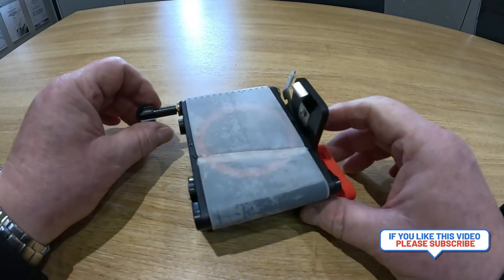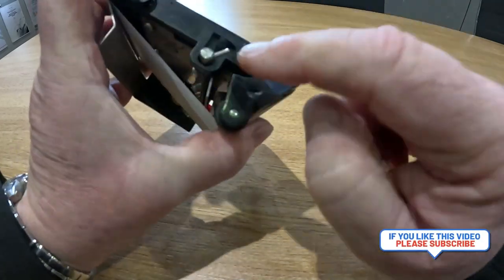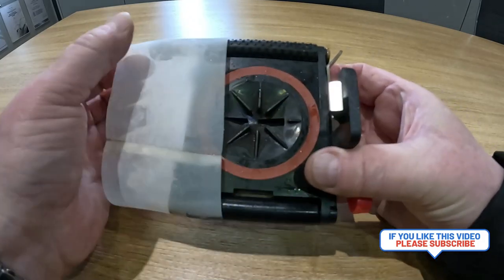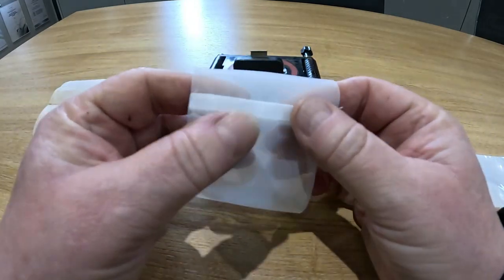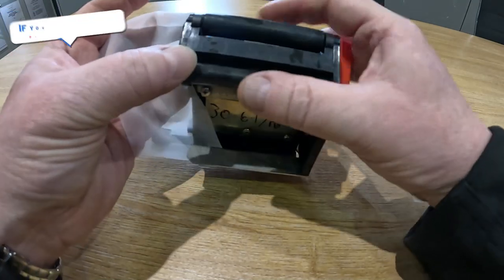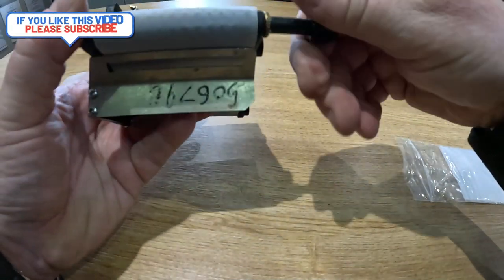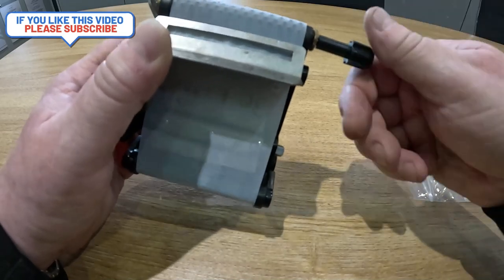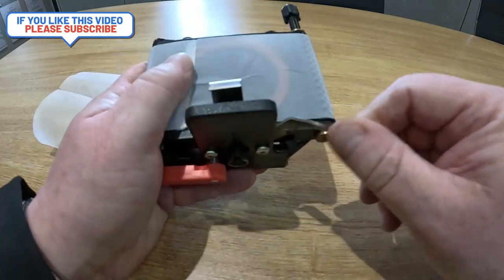How to Coffetek Vitro Tea Brewer Belt Replacement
Introducing the Coffetek Vitro X4: A Revolutionary Coffee Vending Solution

In today's fast-paced world, coffee is no longer just a luxury; it has become an essential fuel for many individuals to kick-start their day or rejuvenate their energy levels. As the demand for premium coffee continues to rise, businesses are increasingly looking for innovative solutions to cater to this growing need. And that's where the Coffetek Vitro X4 comes into the picture, revolutionizing the coffee vending industry with its cutting-edge technology and unrivaled taste.

The Coffetek Vitro X4 is a state-of-the-art coffee vending machine that offers a wide range of high-quality coffee beverages at the touch of a button. Designed to meet the diverse preferences of coffee enthusiasts, this advanced solution embodies sophistication, functionality, and convenience. Let's delve deeper into what makes the Vitro X4 stand out in the world of coffee vending.

First and foremost, the Vitro X4 boasts a sleek and modern design that effortlessly blends into any environment – be it a corporate office, a hotel lobby, or a busy service station. With its stylish aesthetics, this machine enhances the overall ambience while providing a delightful coffee experience.

However, it's not just the exterior appearance that sets the Vitro X4 apart. Equipped with the latest technological advancements, this machine guarantees consistent exceptional taste with every cup. Thanks to the unique Coffetek Dynamic System (CDS), the brewing process is optimized to deliver a rich and aromatic coffee flavor, satisfying even the most discerning connoisseurs.

The Vitro X4 offers a wide selection of customizable beverages, including traditional espresso, cappuccinos, lattes, and macchiatos, among others. With its intuitive user interface, customers can easily personalize their drinks, adjusting the strength and size according to their preference. This level of flexibility ensures that every individual can enjoy their preferred coffee just the way they like it.

Moreover, the Vitro X4 prioritizes user convenience and efficiency. With its innovative touchless selection system, customers can effortlessly make their beverage selections without the need for physical contact, ensuring hygiene and safety – a crucial aspect in today's health-conscious world.

In addition to its unrivaled taste and ease of use, the Vitro X4 implements advanced energy-saving features to reduce its carbon footprint. With its low power mode, intelligent lighting, and eco-friendly materials, this machine proves to be environmentally responsible, contributing to a sustainable future.

Overall, the Coffetek Vitro X4 is a game-changer in the coffee vending industry. Its combination of elegant design, cutting-edge technology, and exceptional taste caters to the ever-evolving demands of coffee enthusiasts worldwide. Whether you're a business owner looking to offer a premium coffee experience or an individual in search of a flavorful cup of joe, the Vitro X4 is the ultimate solution that sets a new standard in coffee vending excellence.